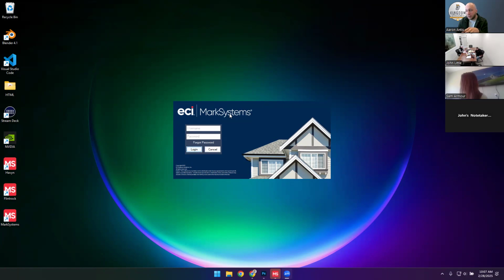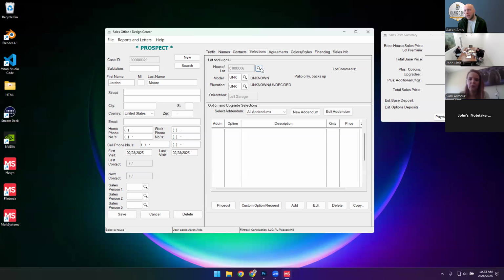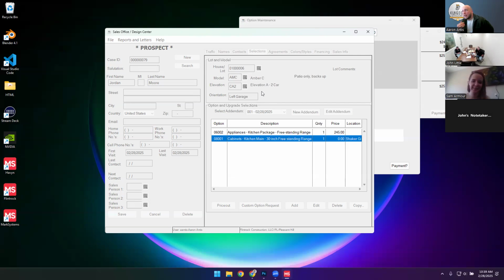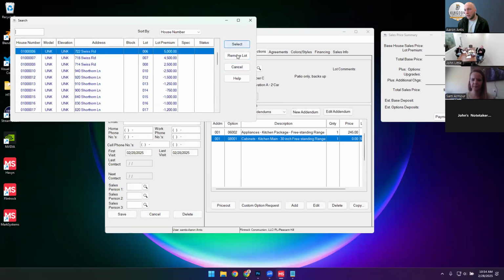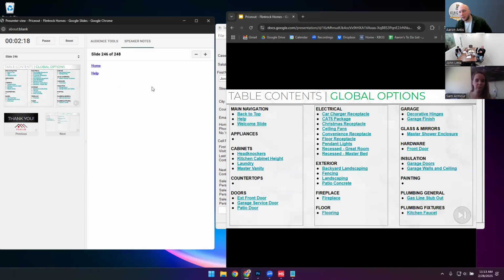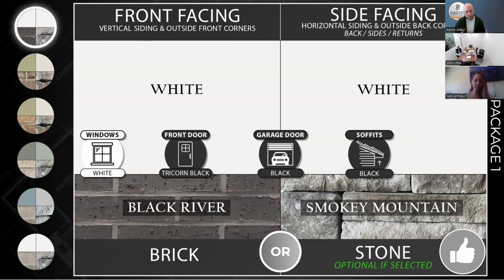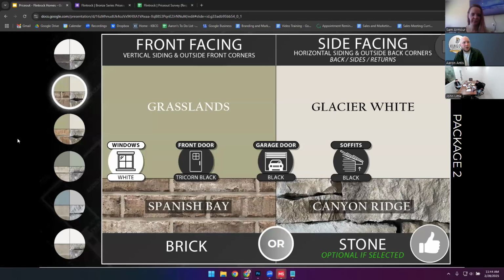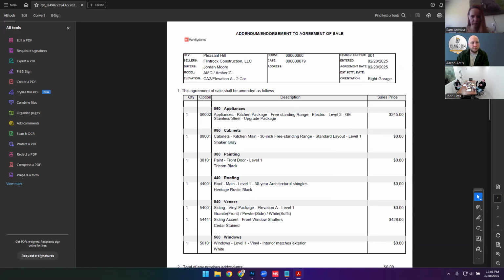MarkSystems and Slideshow Training | Flintrock